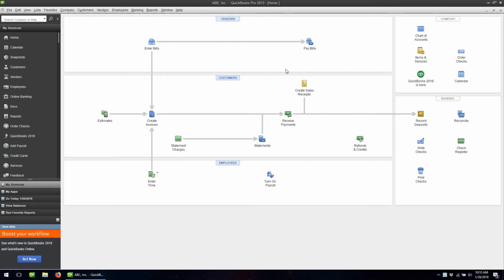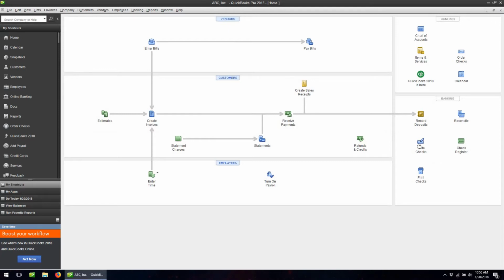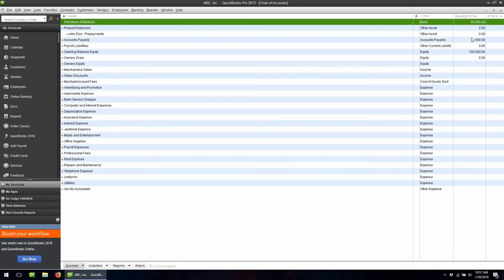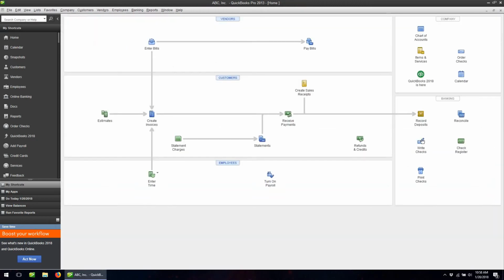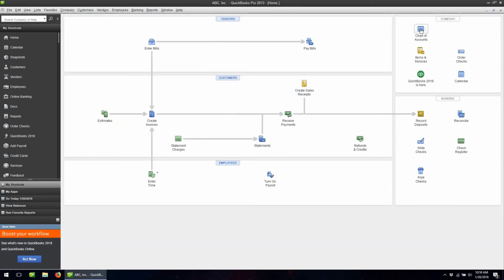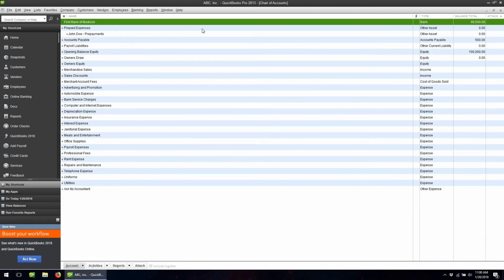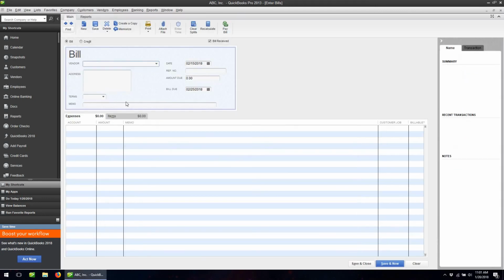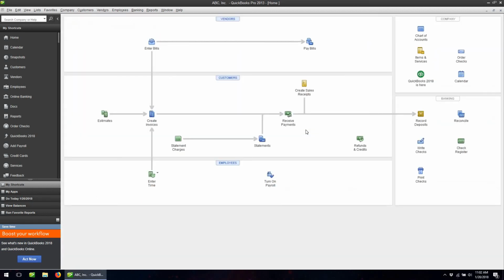Correctly Recording Prepaid Expenses in Quickbooks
This video shows how to correctly record prepayments to vendors as a prepaid asset rather than creating a debit balance in AP.